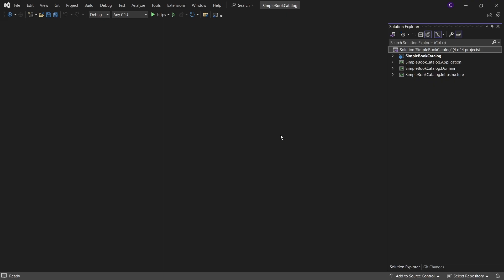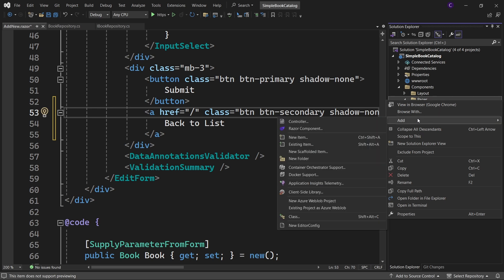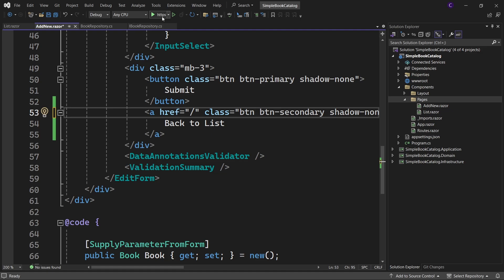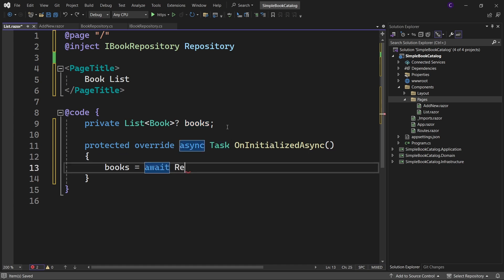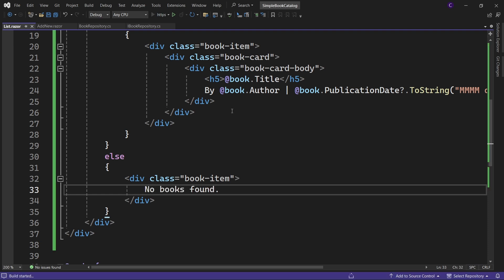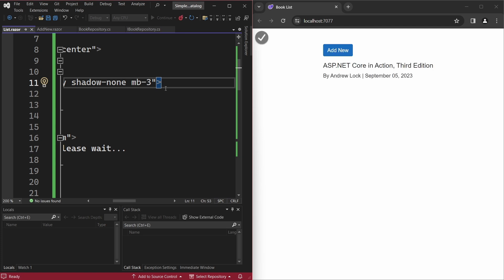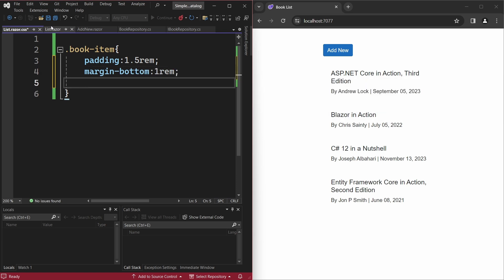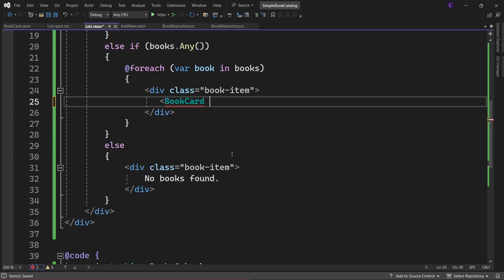Read data using Entity Framework Core in Blazor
In this video, we'll learn how to read data from a database using Entity Framework Core in a Blazor web application in .NET 8. So we'll perform a "Read" operation in CRUD by reading data from a Books table in a book catalog database.

First, we'll add a method in the Application Layer project for performing the Read operation. Next, we'll implement that method in the Infrastructure project. Then we'll add a navigation link to a page where we will display a list of books. At this point, we'll also talk about an important feature of Blazor in .NET 8 called "Enhanced Navigation". Then, we'll implement the List page, and also style the page to make it look nice. After that, we'll refactor a portion of Razor markup into a new component. And finally, we end the video by talking about another feature of Blazor in .NET 8 called "Streaming Rendering".

Please note that this video is the third video in a series, where we will be exploring how to perform CRUD operations in Blazor in .NET 8.